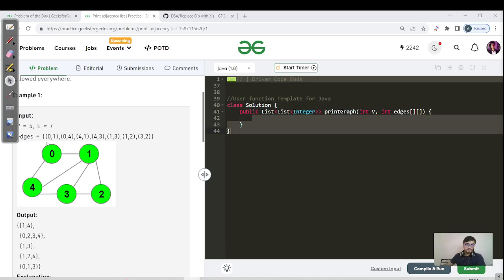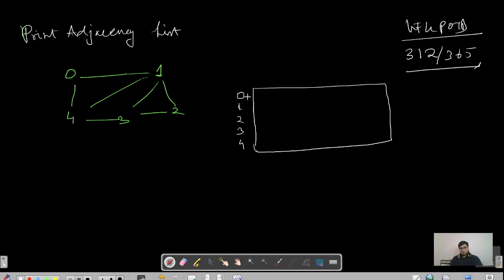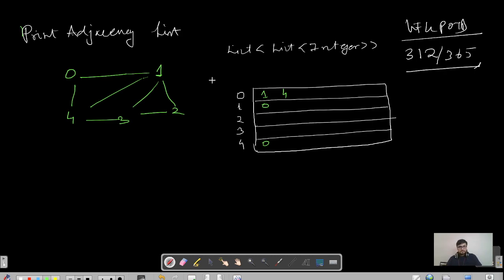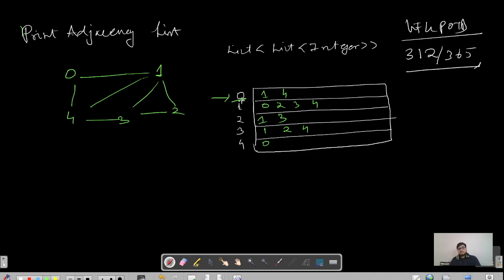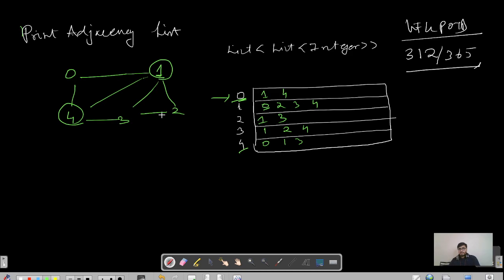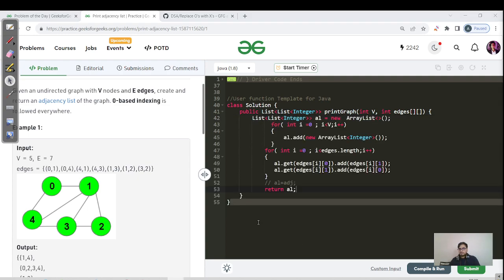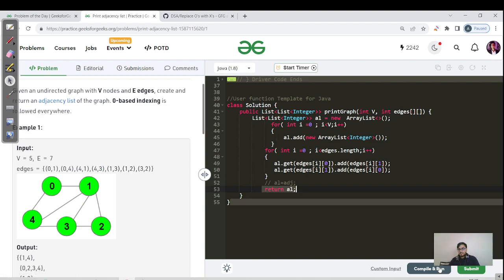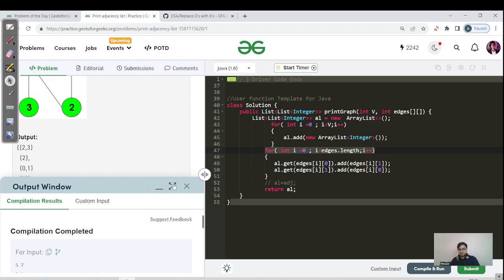Day 312/365 - Print adjacency list | Graphs | JAVA | C++ | GFG POTD | DSA SHEET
TC: O(V+E) SC:O(V+E)

 Strore leaf node levels